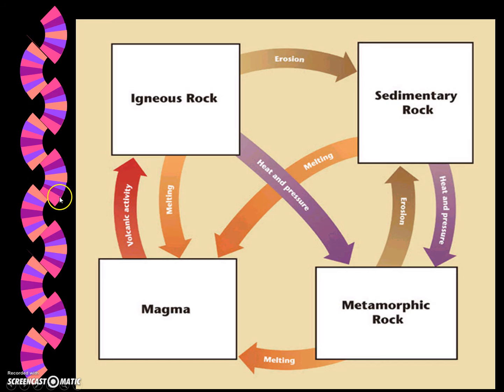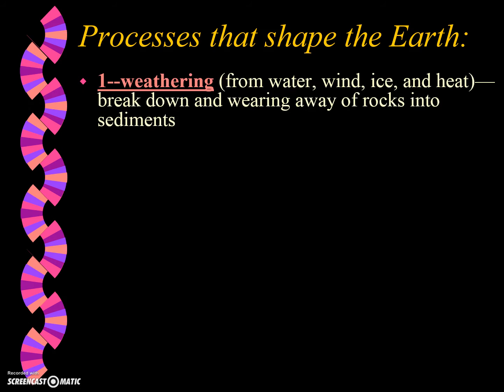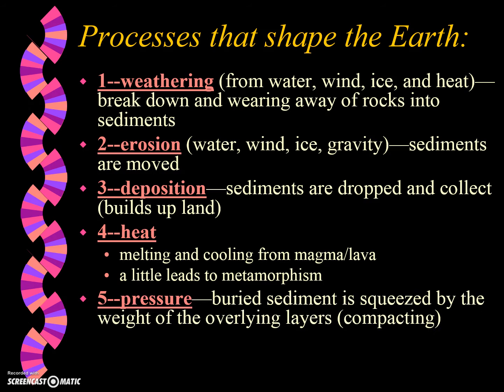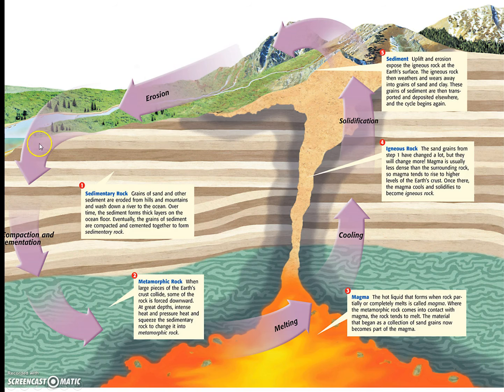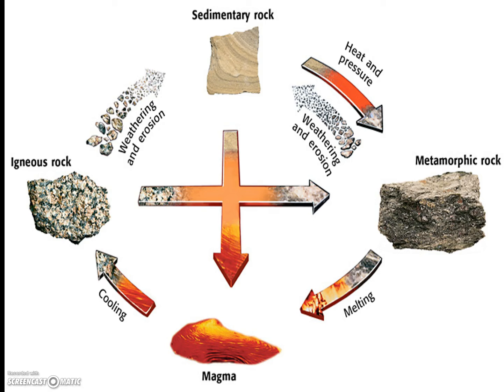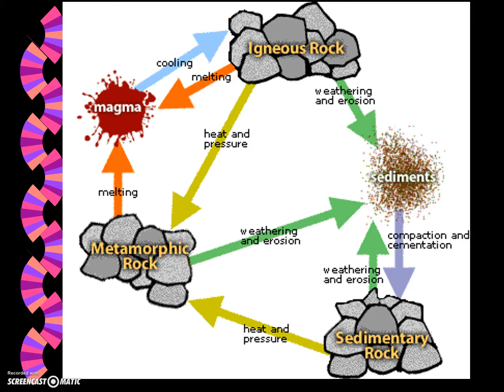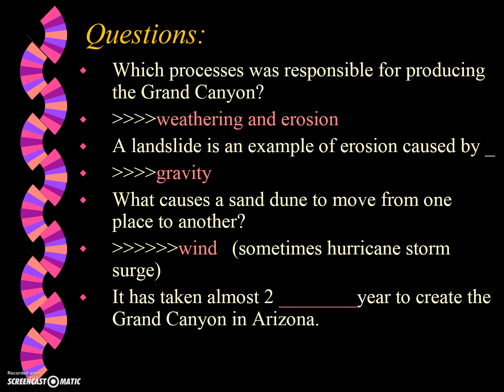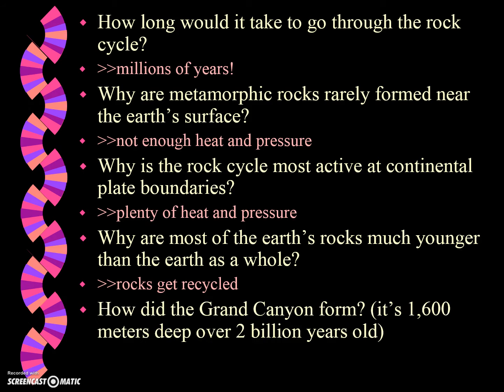Video 14 Rock Cycle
Finish up your Rocks and Rock Cycle Guide on the back!